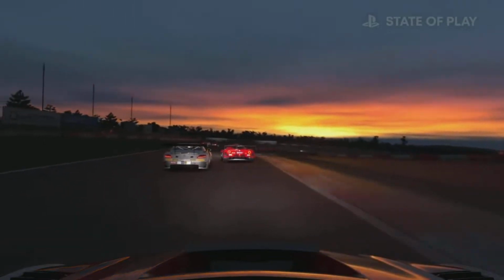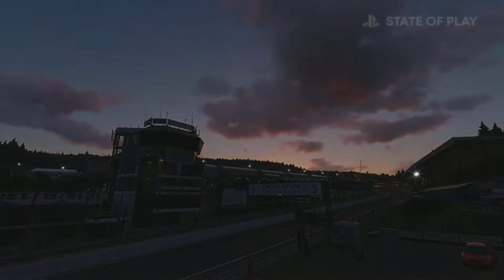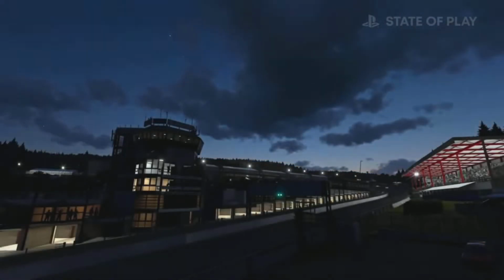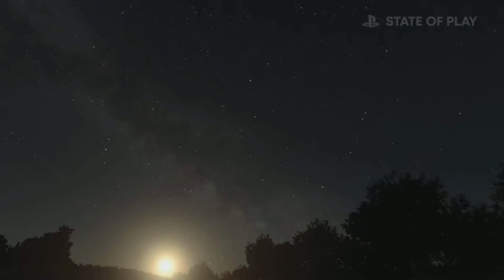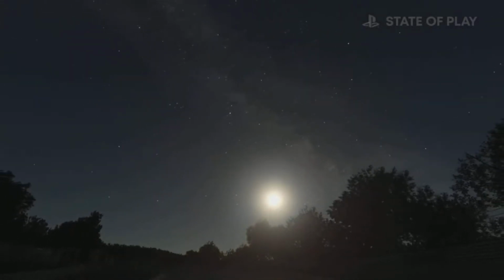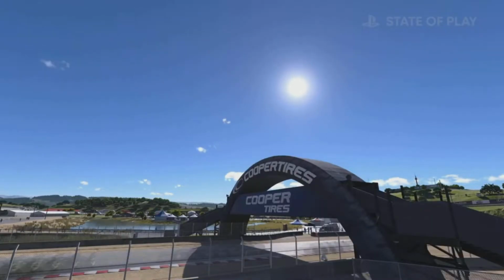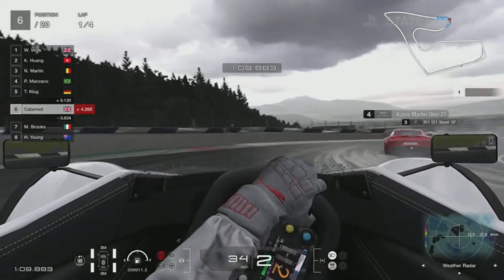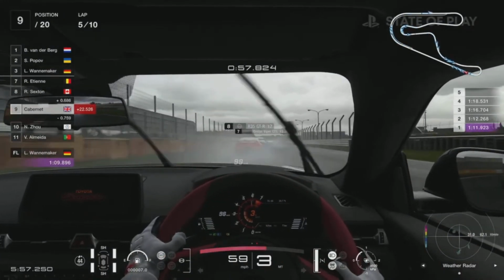Time & Weather Simulation GT7